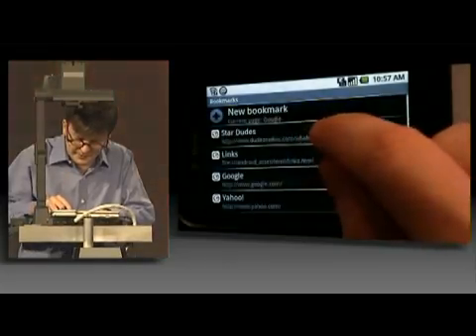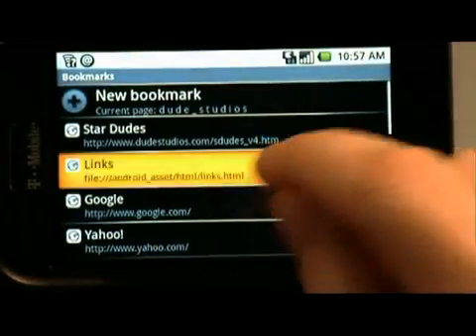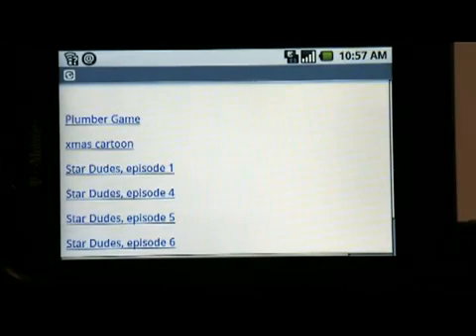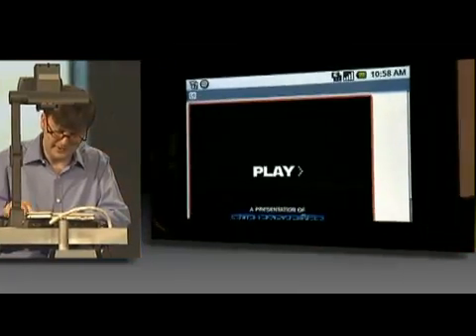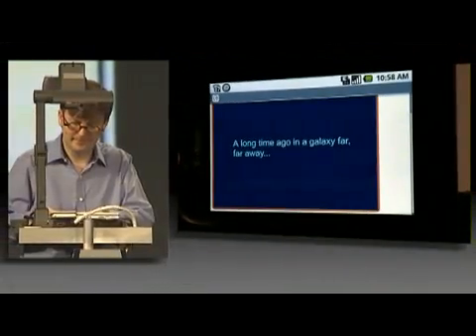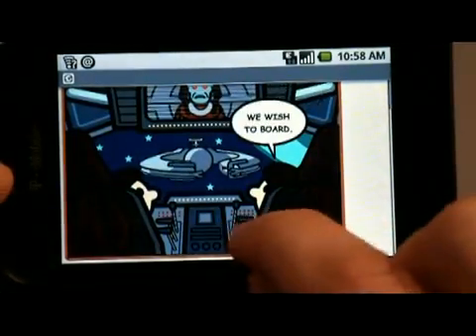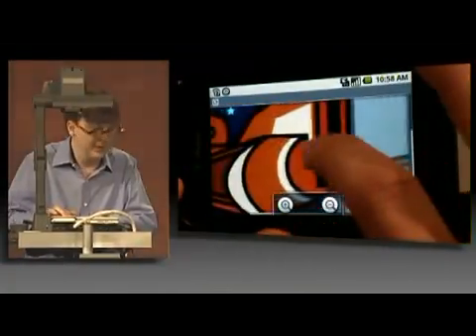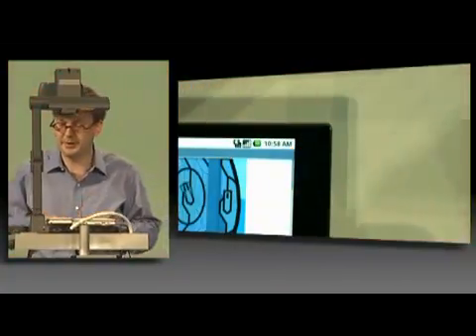The Rebeldroid Recap: Adobe Flash 10 on the Android G1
I'm sure this is old news. But for those new G1 users check out this video of the G1 running Adobe Flash 10! To read more about it simply go